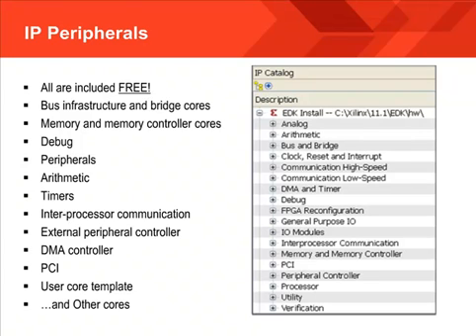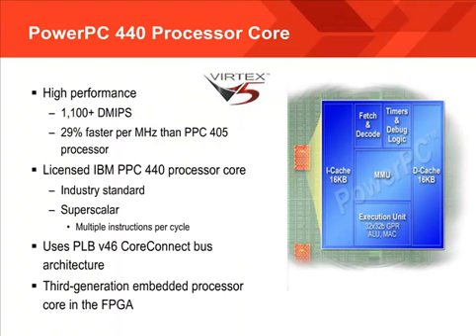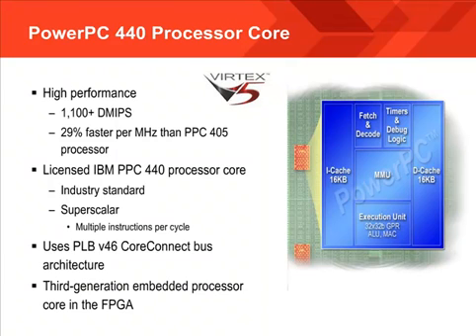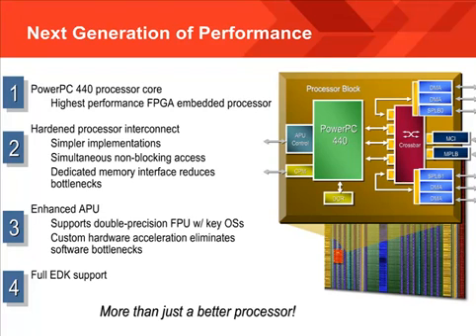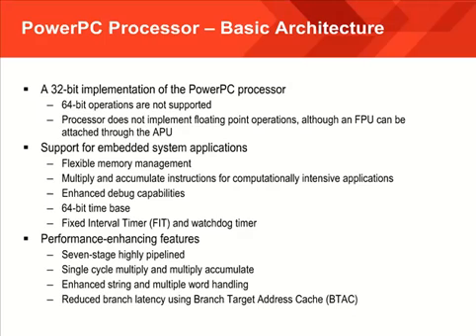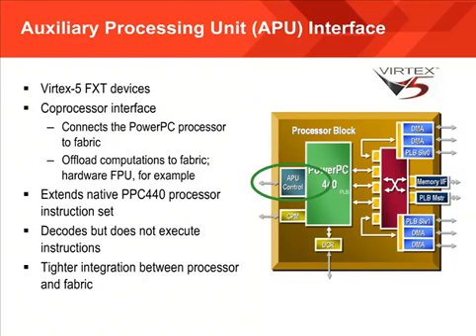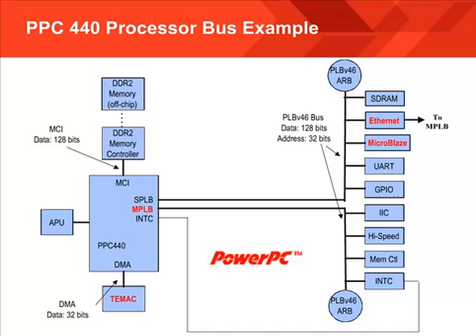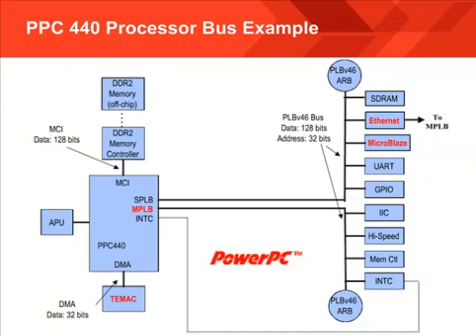Embedded Design with the PPc 440 Processor Core - (Ch 2)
How to use the PPC 440 processor in the Virtex-5 FX FPGA family. (For more info After completing this training you will be able to: explain some of the benefits of the PPC 440 processor, explain how the utilities included with the Embedded Developers Kit (EDK) are optimized for the PPC 440 processor and explain how the Base System Builder makes it easy to make your embedded system.